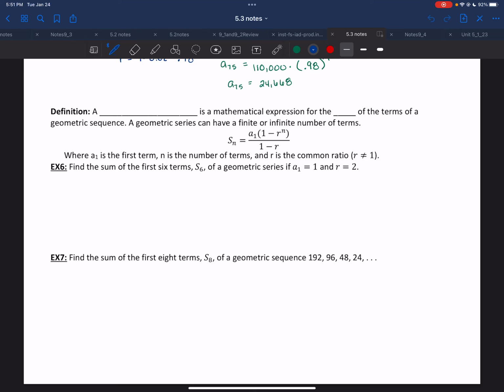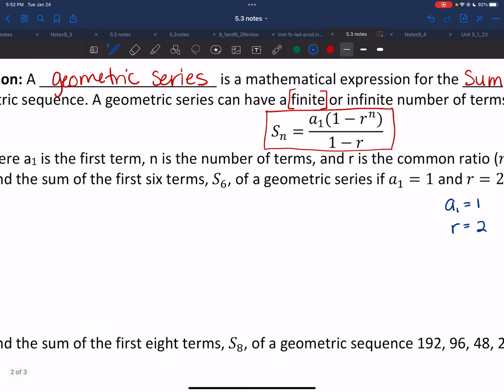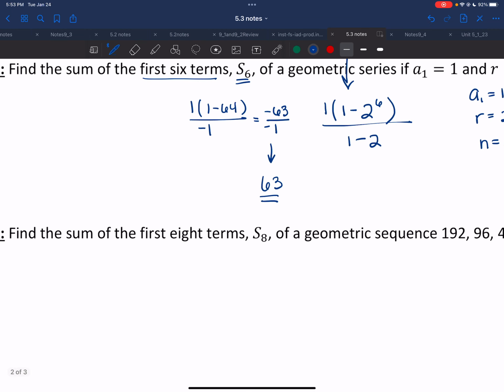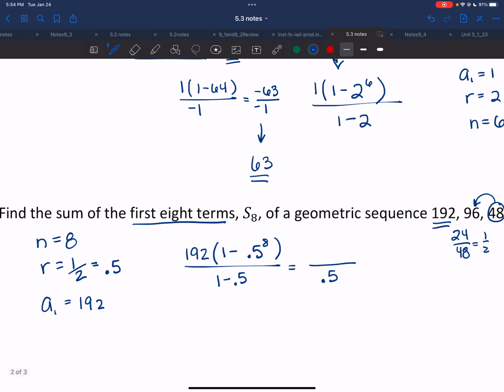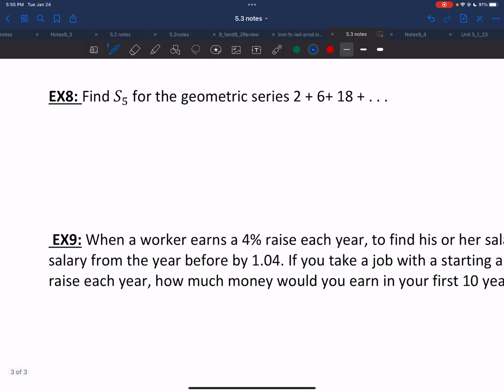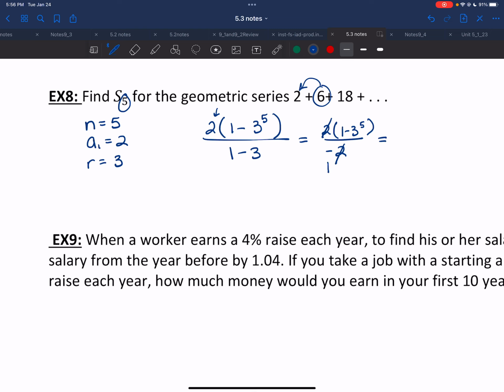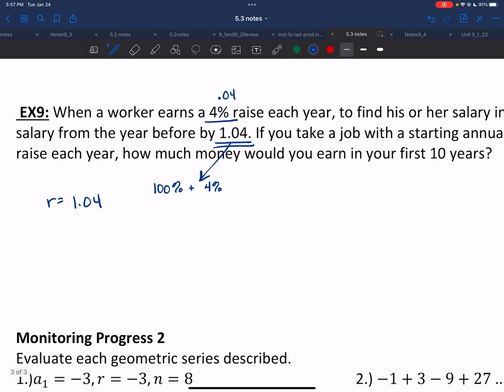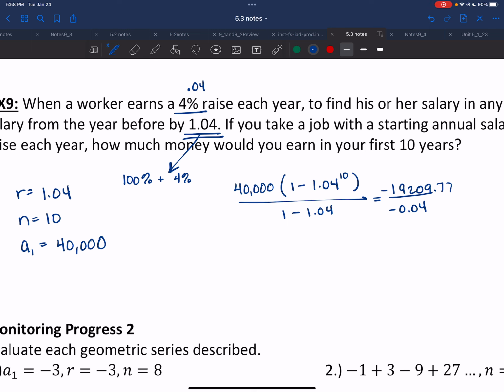5.3 Geometric Series